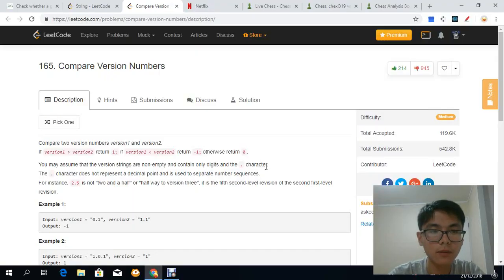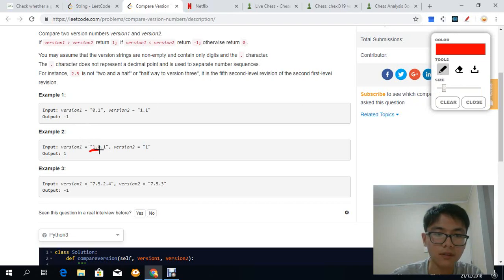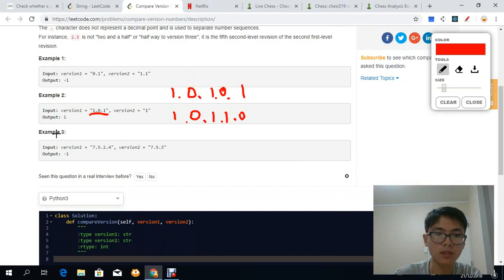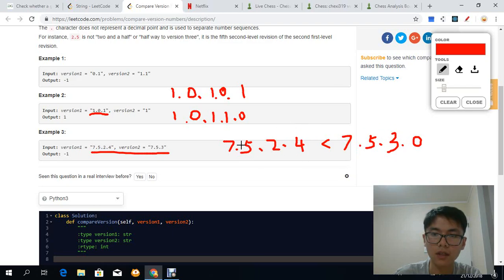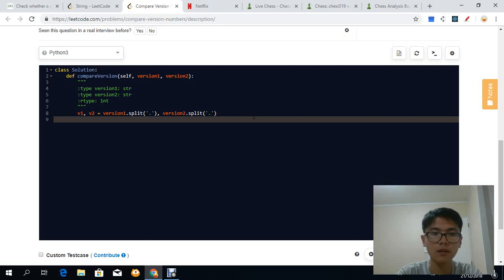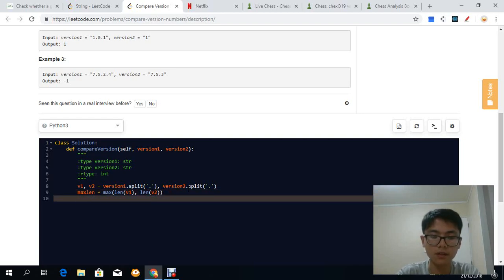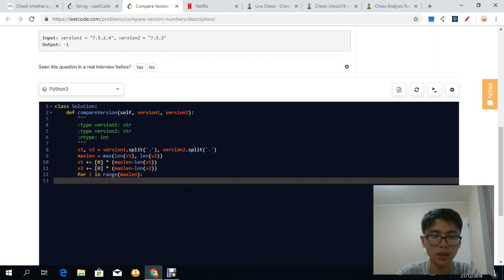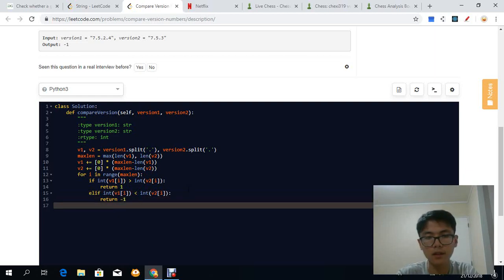leetcode 165. Compare Version Numbers